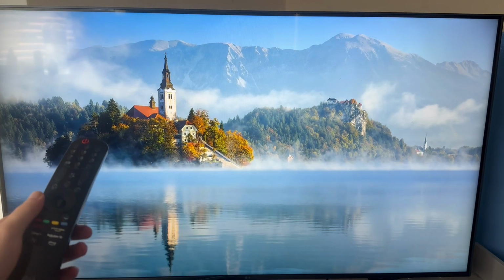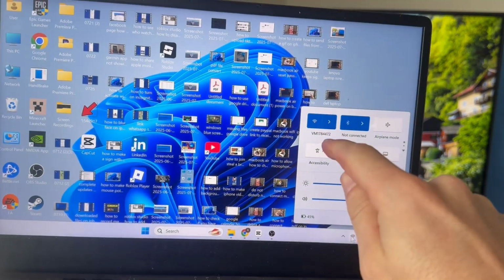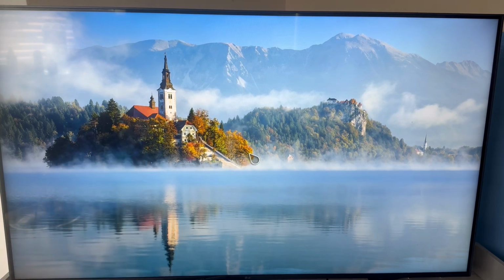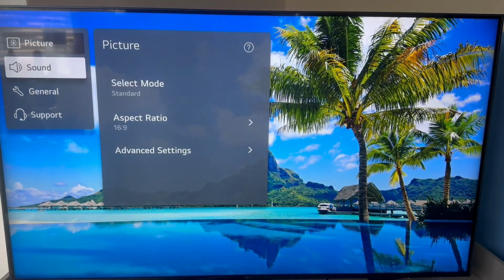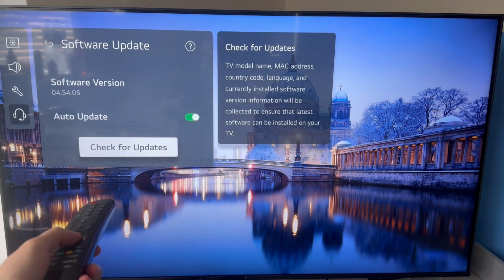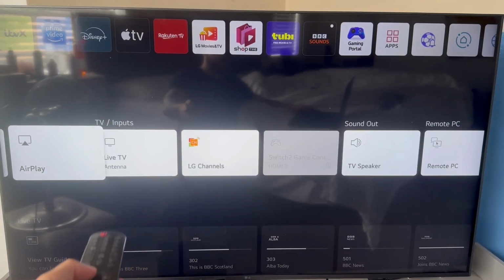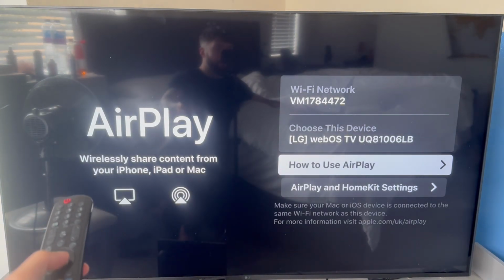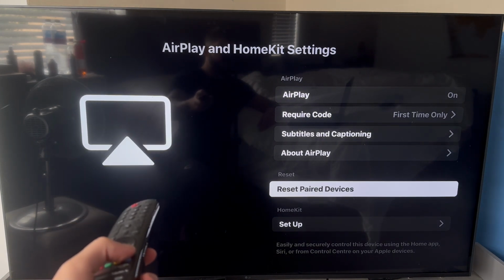How To Fix Screen Cast / Mirroring Not Working on TV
In this tutorial, fix screen mirroring or screencast not working on your smart TV. Whether you're casting from Android, iPhone, or a Windows laptop, learn how to reset connections, enable screen cast, use AirPlay, or fix WiFi display settings. Supports Samsung, LG, Sony, Roku, Panasonic and more.